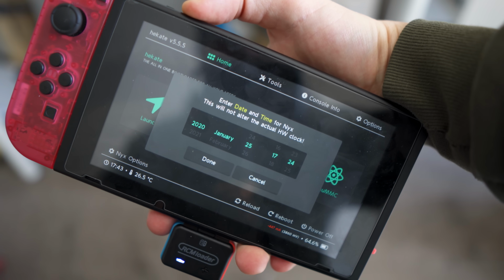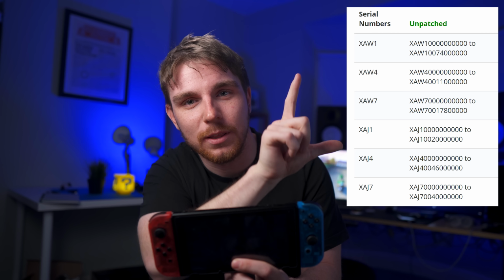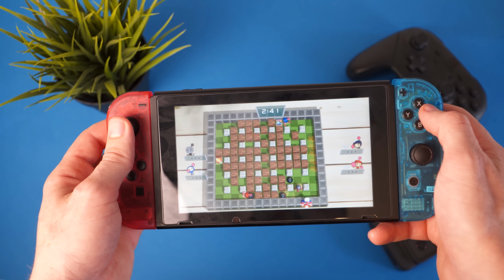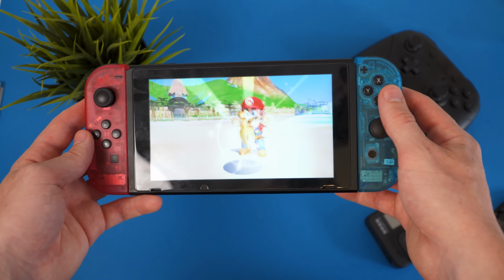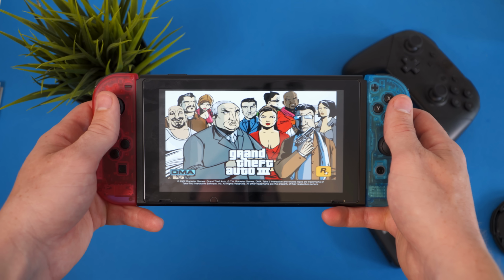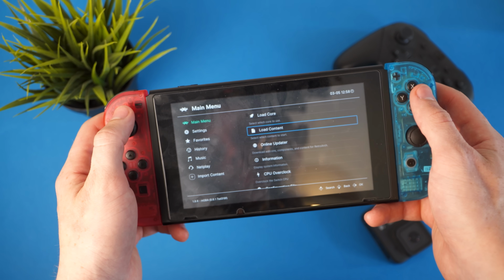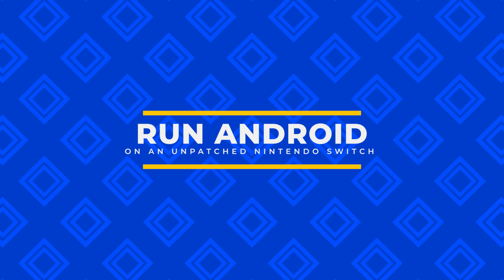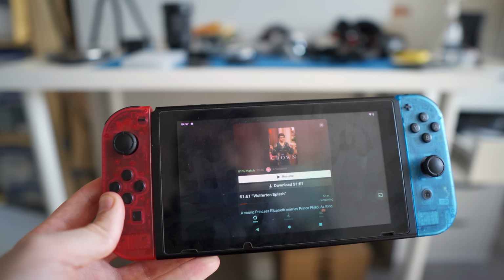Why you MUST Jailbreak your Nintendo Switch (UNPATCHED CFW)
In this video I talk about what Nintendo Switch you should buy in 2021. Forget the Switch Lite, forget the switch pro - get an original second hand unpatched Nintendo Switch.